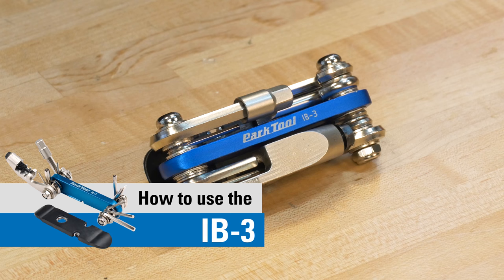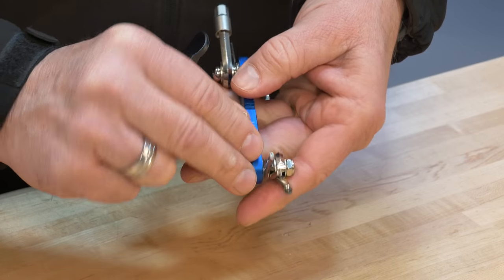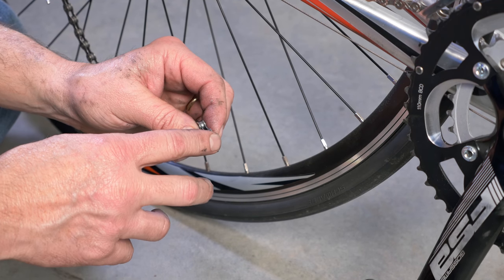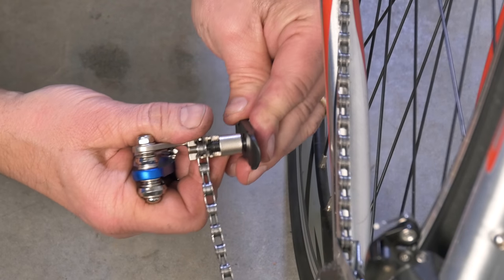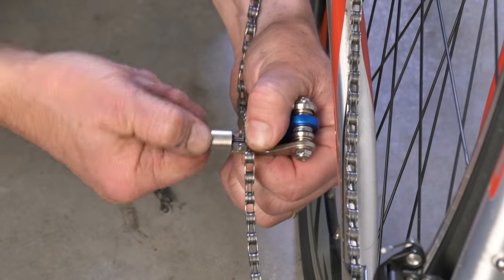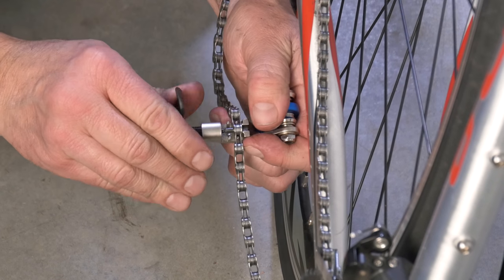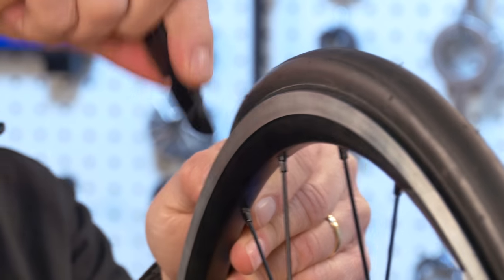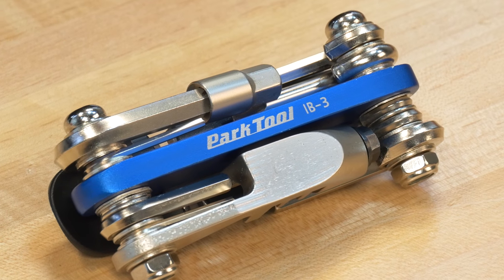How to Use the IB-3 I-Beam Multi-Tool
A complete take-along tool combining our award winning I-Beam technology with a full array of emergency tools.

• 1.5, 2, 2.5, 3, 4, 5, 6, and 8mm hex wrenches
• T25 Torx® compatible driver
• Flat blade screwdriver
• 10-speed compatible chain tool
• Composite wrapped tire lever
• 8mm box wrench
• Two spoke wrenches: 3.23mm (SW-0) and 3.45mm (SW-2)
• Dimensions: 90mm x 40mm x 25mm (3.5" x 1.6" x 1")
• Weight: 170g (6 ounces)